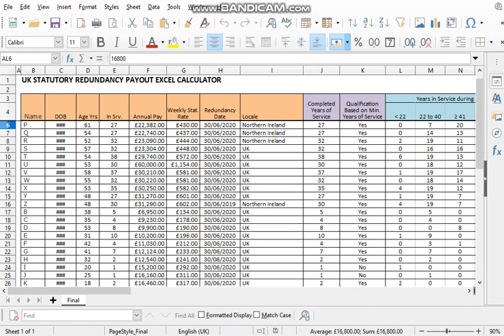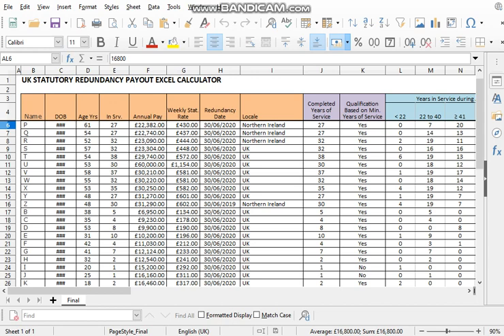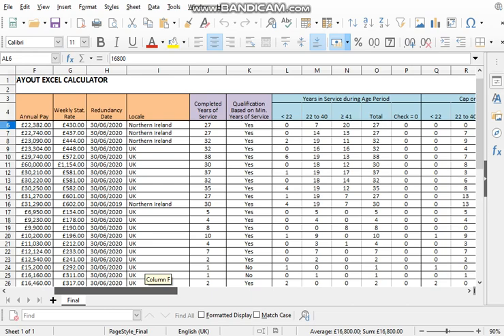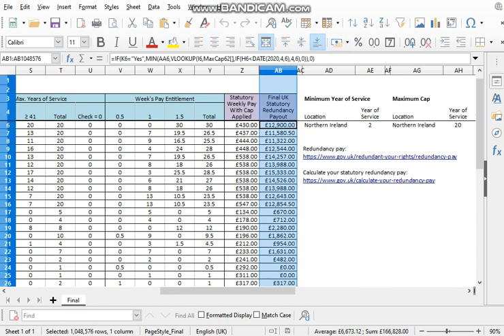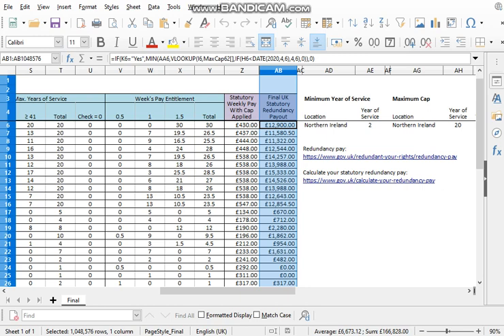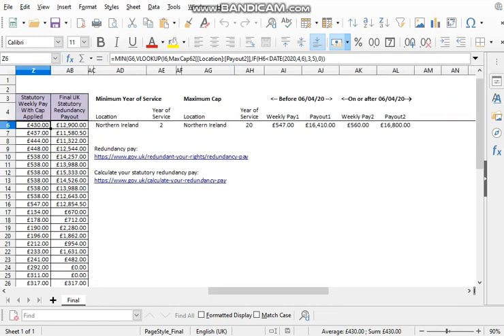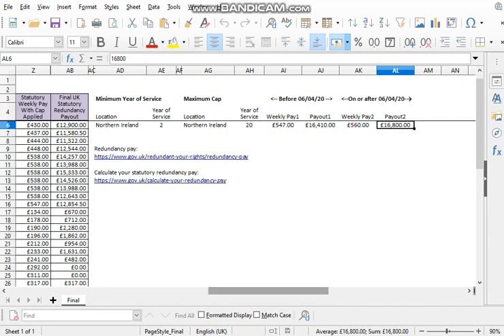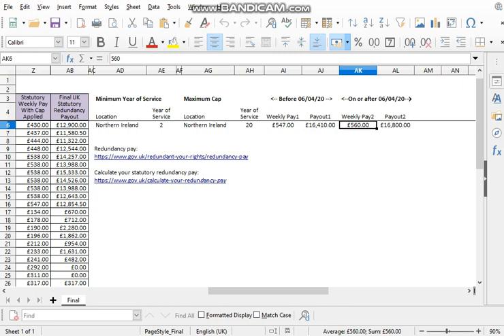UK Statutory Redundancy Pay Calculator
Statutory Redundancy Calculator Calculates the statutory redundancy payment for UK and Northern Ireland staff, law based on age, weekly pay and years of service.